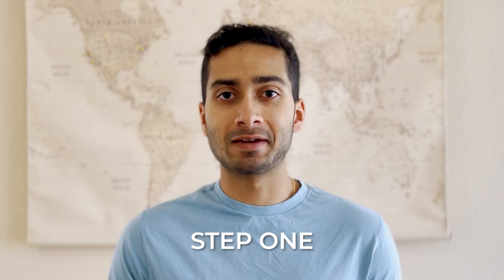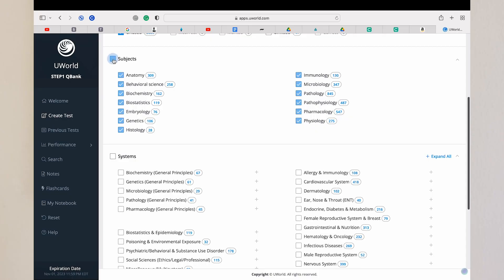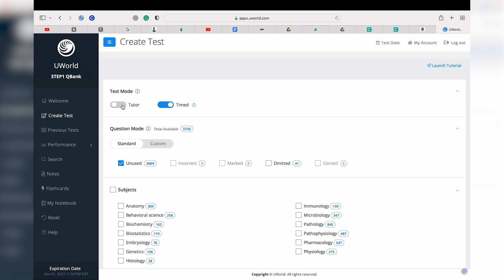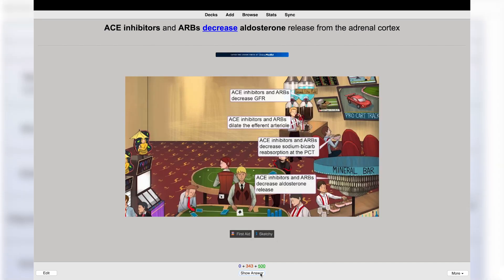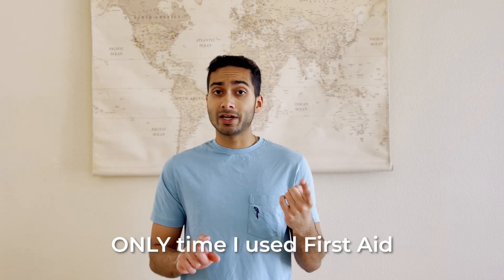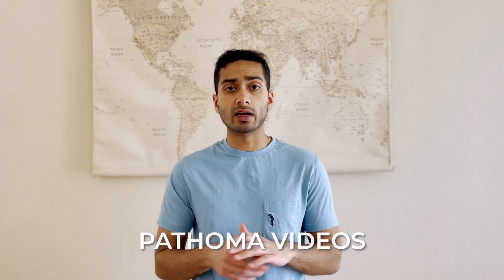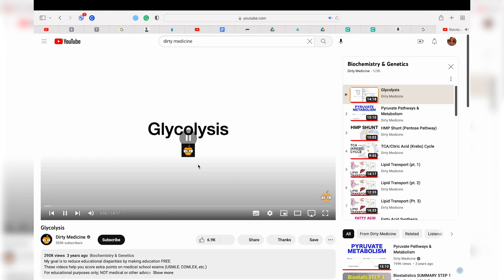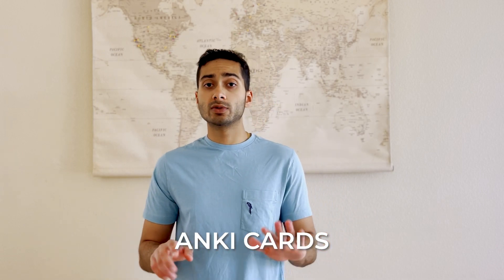How to pass Step 1 EASILY | From a 145 to a PASS!!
I started with my first practice test on Uworld scoring a 145 and a passing score is 196! So I had a lot of work cut out for me which led me to dig deep and find studying methods that worked! Here I provide you guys with exactly what I did and what you guys can do! I hope you future doctors find this helpful! Below I have some links that I think are VERY helpful for STEP 1 studying!

for FREE resources!